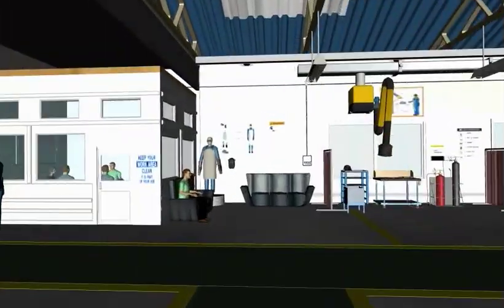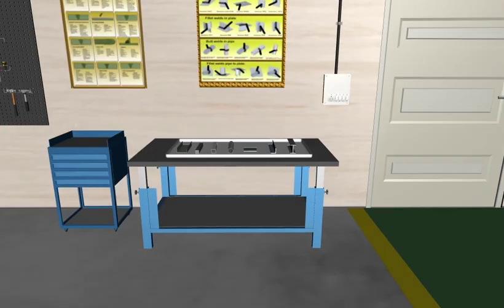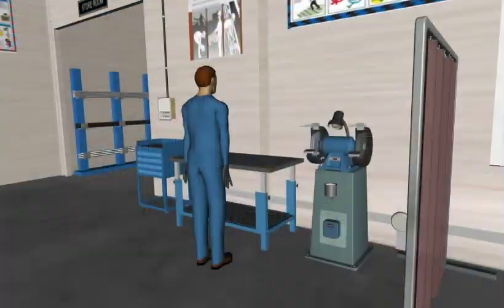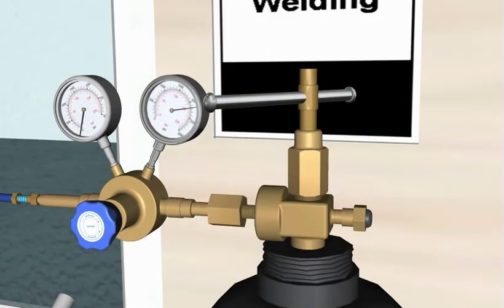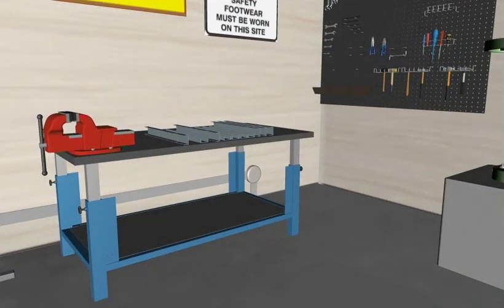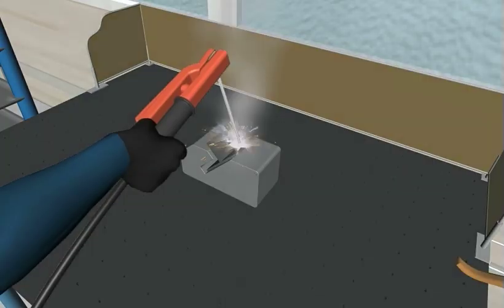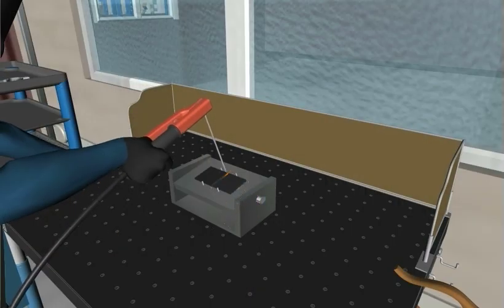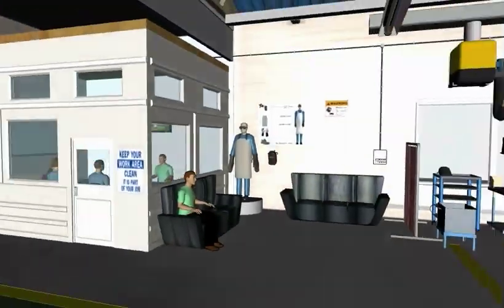Pipe And Structural Fabrication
The self-directed digital training will have the basic knowledge about Pipe and Structural Fabrication. This would enable the learner to perform any welding operation with full safety and precision under the supervision of a welder.